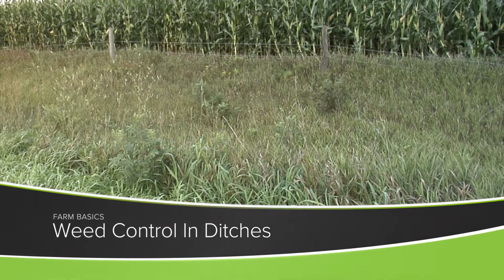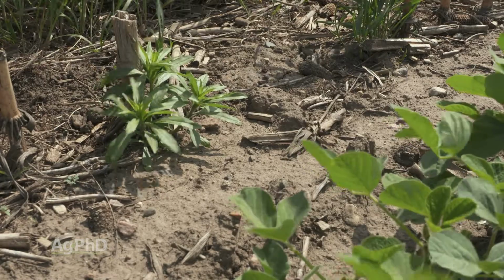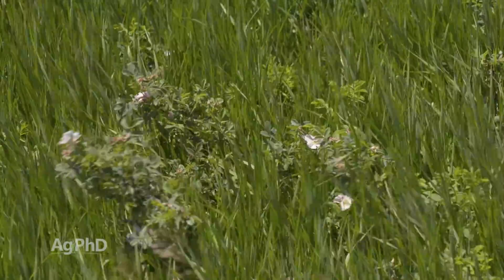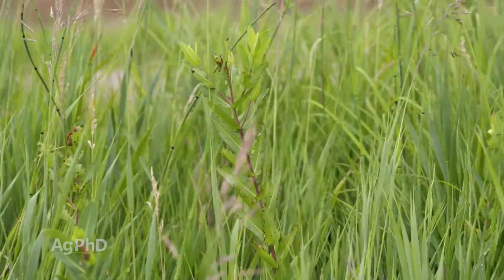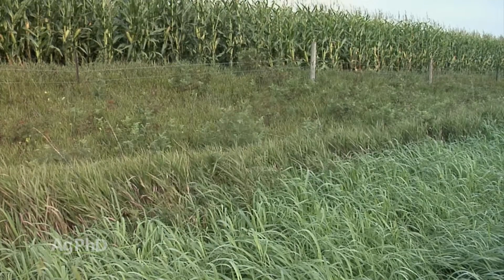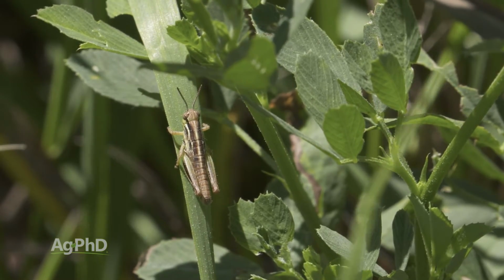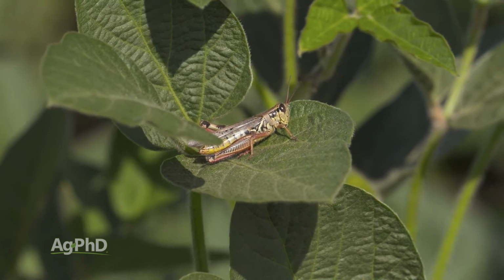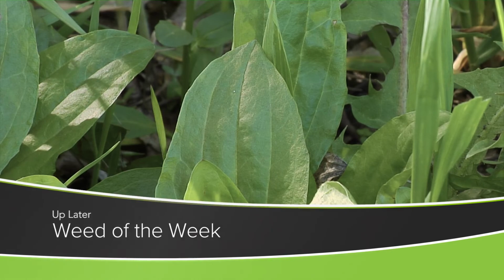Weed Control In Ditches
Farm Basics from Ag PhD Episode #1304 | Air Date 04/02/23 - Brian and Darren explain how farmers and landowners keep ditches weed-free.